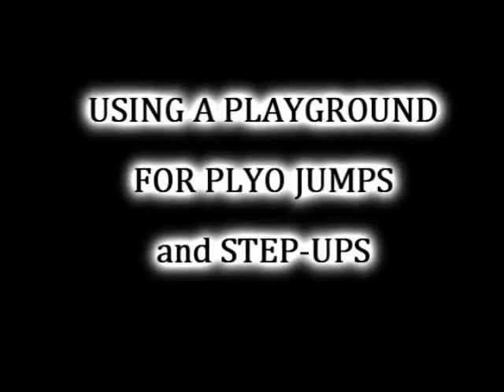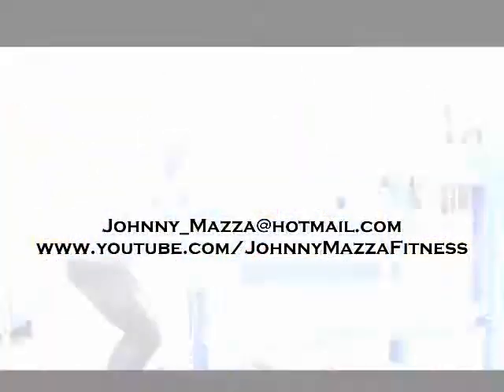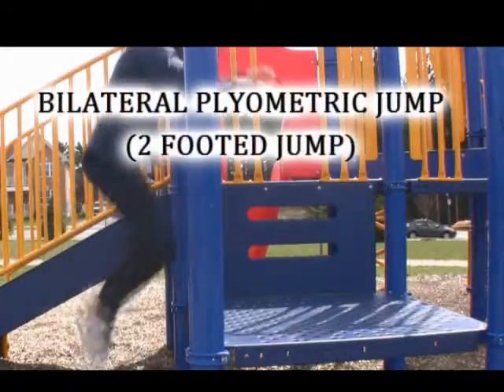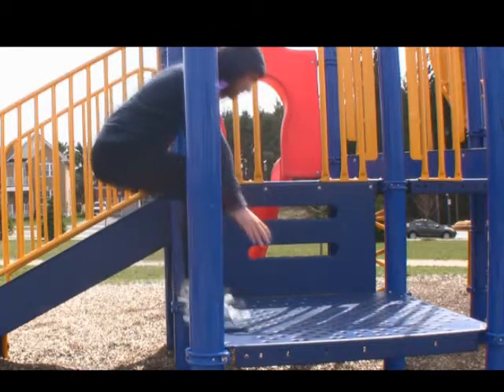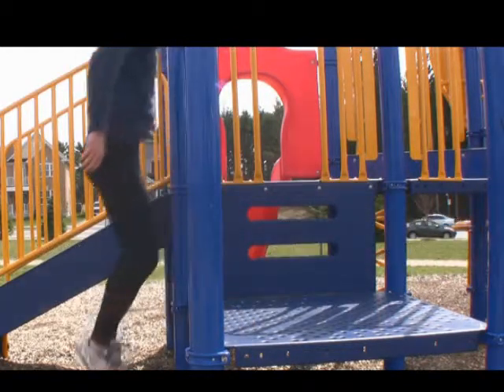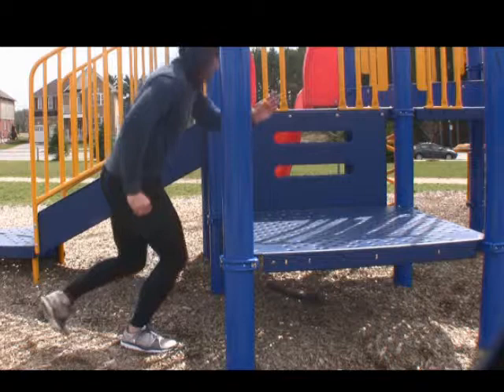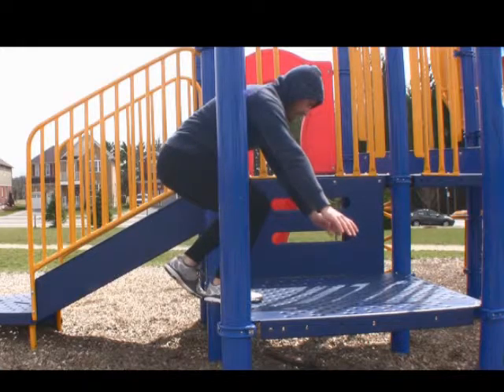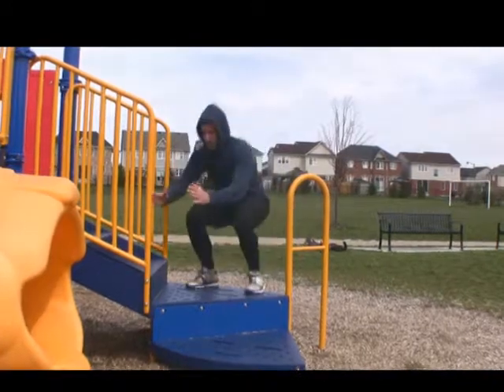PLAYGROUND PLYO - PLYOMETRIC JUMPING LESSONS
In this video, a lesson on PLYOMETRIC training (Jump training). Using a playground for your plyo environment.